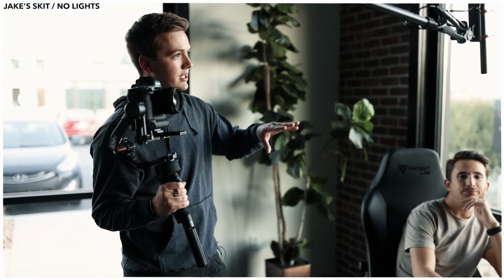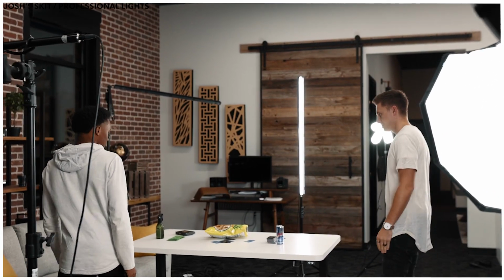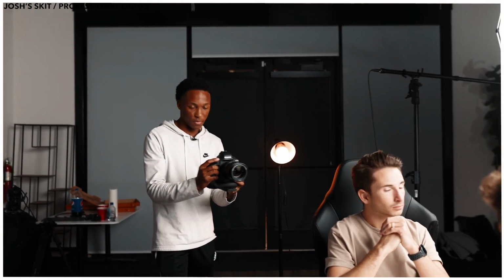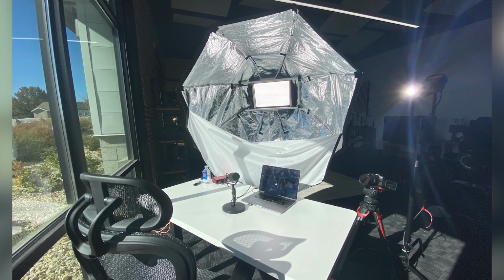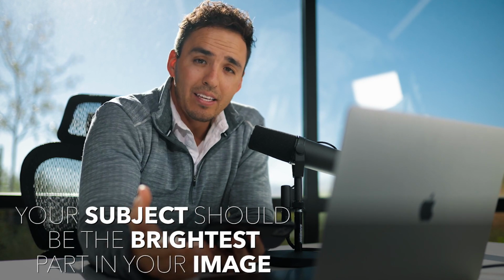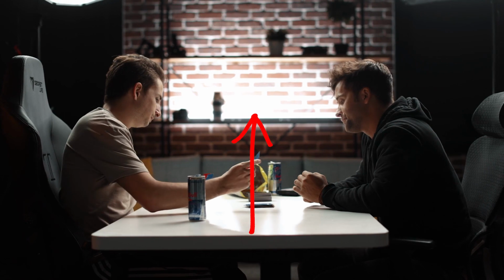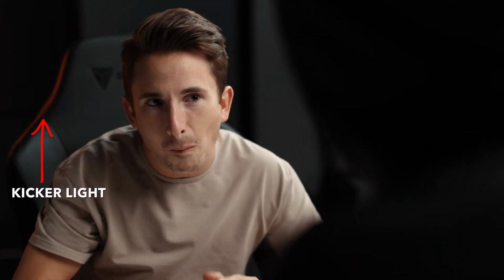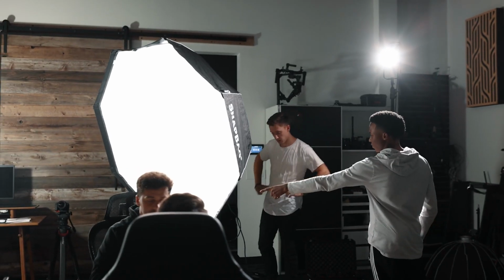BONUS - Beginner with $10,000 LIGHTS vs PRO with ZERO